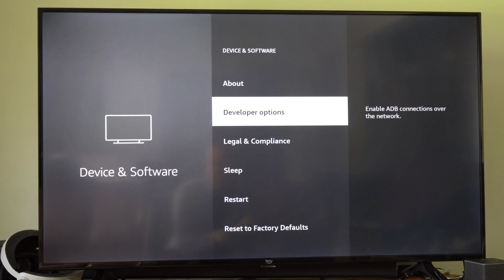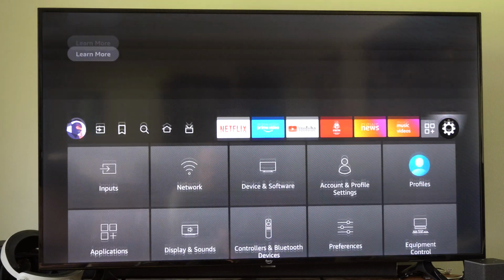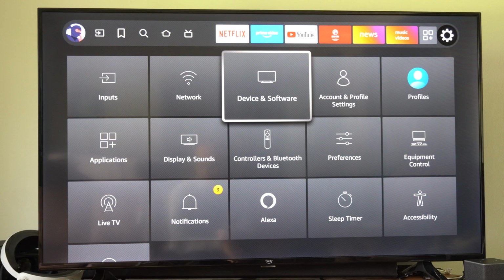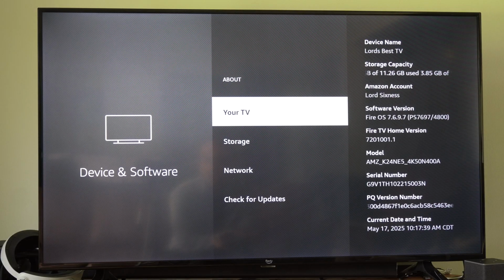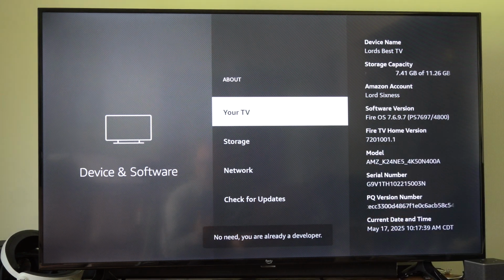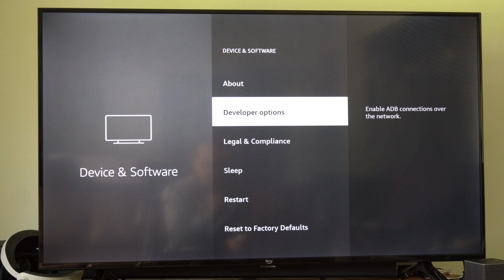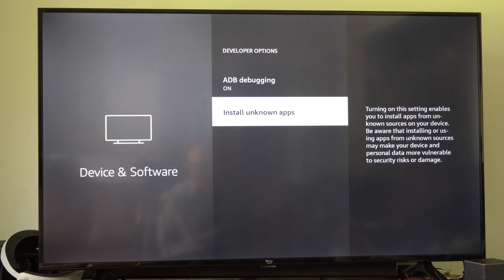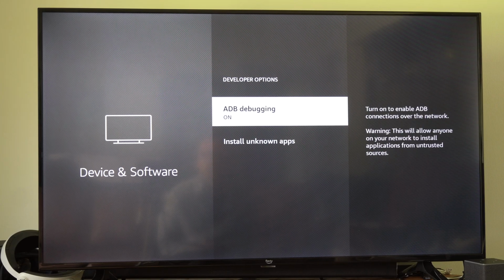How to Find Missing Developer Options on Fire TV Stick (Easy Tutorial)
Steps to Find or Enable Developer Options
Access the Settings Menu:
From the Firestick or Fire TV home screen, select the gear icon (top right) to open Settings.

Navigate to About:
For Firestick, Fire TV, or Fire TV Cube:
Select My Fire TV - About.
For Fire TV Smart TVs:
Select Device & Software - About.

Note: If you don’t see “My Fire TV” or “Device & Software,” check other menu options like System or Preferences, as menu names vary by model or region.

Enable Developer Options:
In the About menu, highlight the first option, typically your device’s name (e.g., “Fire TV Stick 4K” or “Fire TV Cube”).

Press the Select or Action button (center button) on your remote 7 times quickly. You’ll see a countdown message at the bottom of the screen (e.g., “You are 2 steps away from being a developer”).

After the 7th press, a message will appear: “No need, you are already a developer.”

Check for Developer Options:
Press the Back button to return to the My Fire TV or Device & Software menu.
The Developer Options menu should now appear. Select it to access settings like:

ADB Debugging: For connecting to a computer via ADB.
Apps from Unknown Sources: For sideloading APKs (e.g., via Downloader).